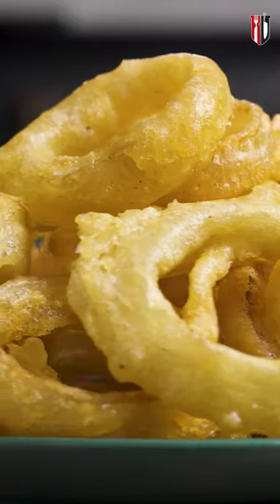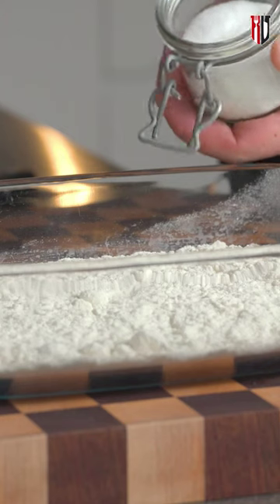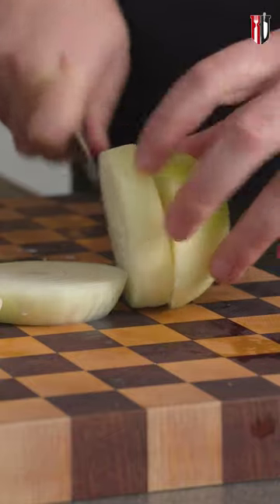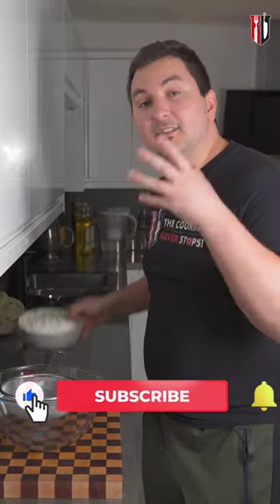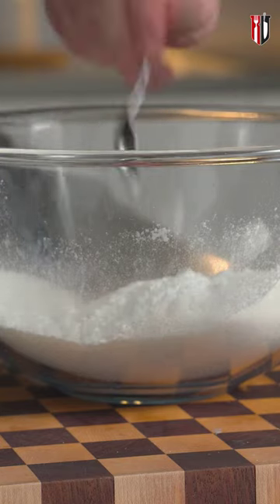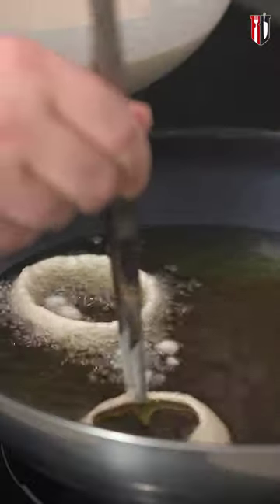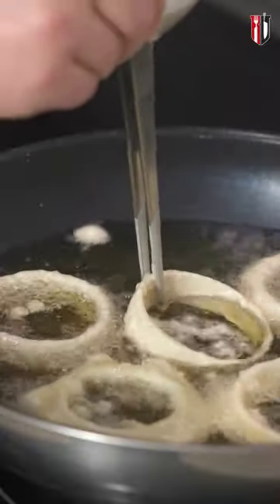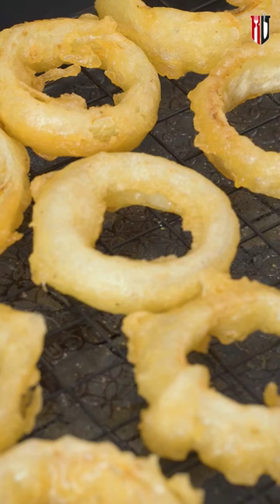Crispy Beer Batter Onion Rings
🛒Get your own kitchen tweezer at no extra cost:
🎯Amazon UK
🎯Amazon US
✅Today's recipe is Crispy homemade Beer Batter onion rings and trust me, by following this recipe you will really get them CRISPY!

*For the Beer Batter*
275gr plain flour
1tsp baking powder
440ml larger beer
1/2tsp table salt
1/4tsp black pepper

*Dredge*
200gr plain flour
1/2tsp table salt
1/4tsp black pepper

2 white onions
1l oil for frying